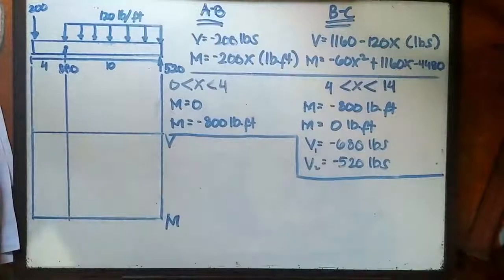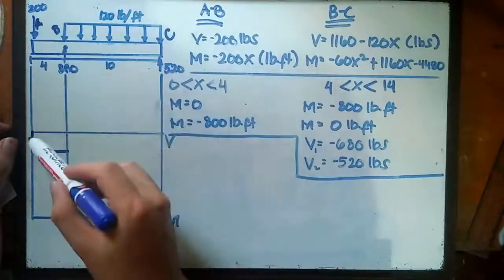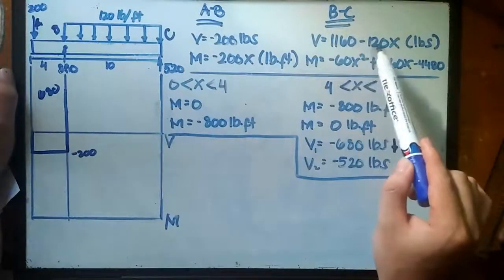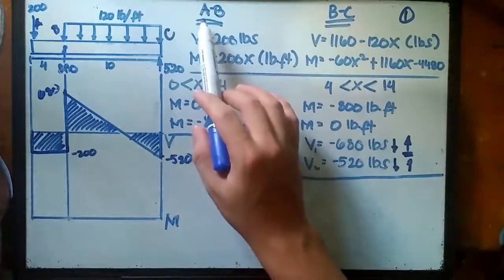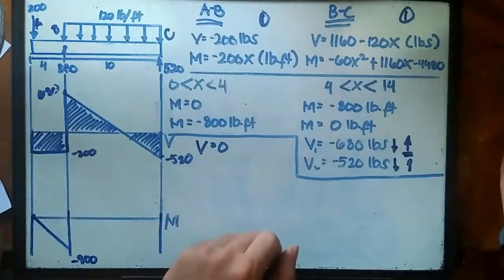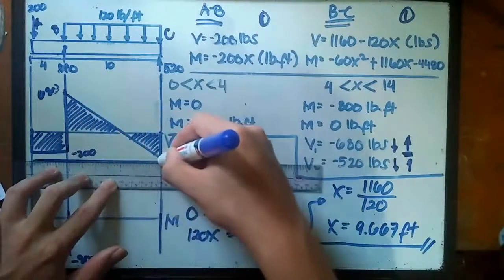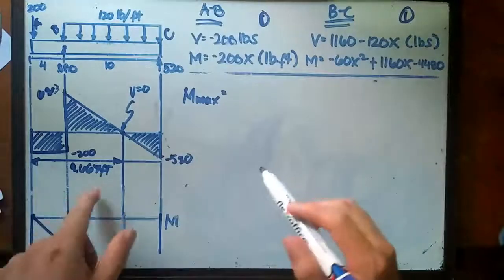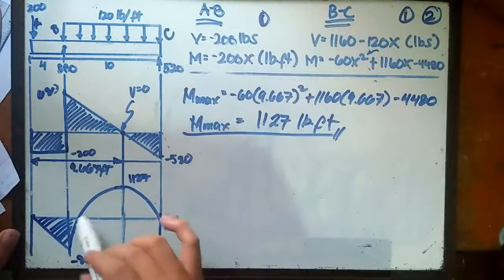Mechanics of Deformable Bodies Shear Moment Diagram No 2 Part 3